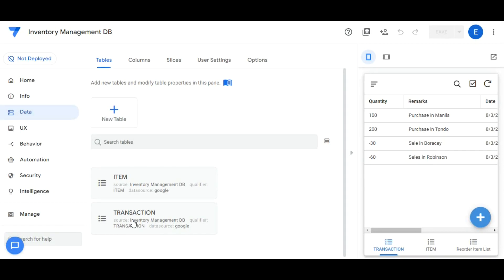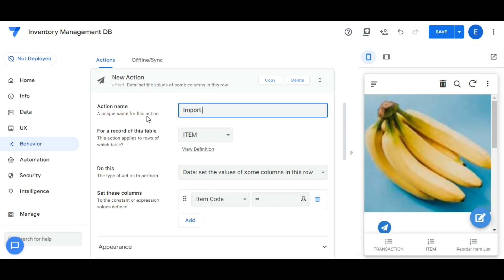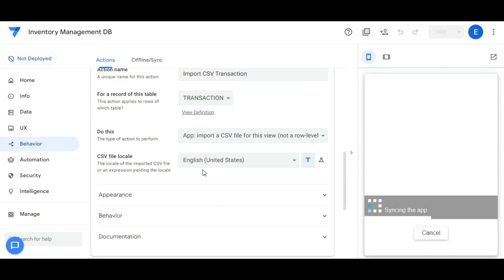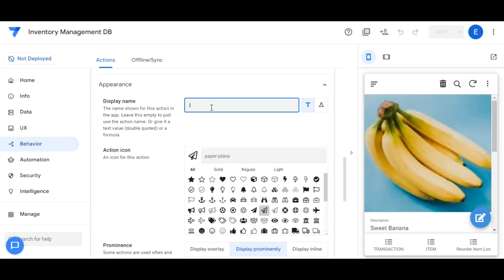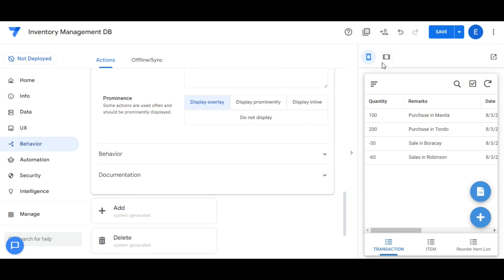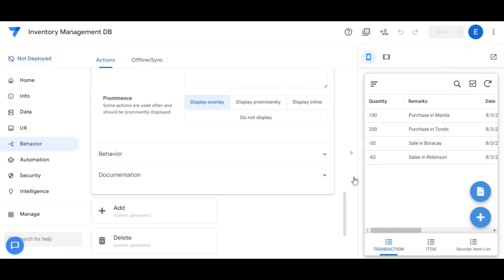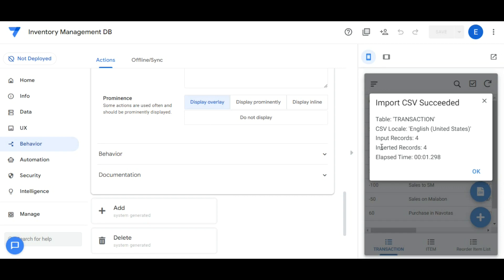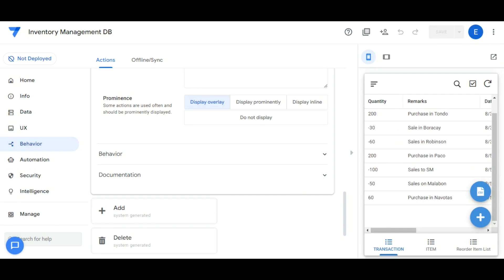Import CSV function in AppSheet using Behavior Action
How to used Import CSV function in Appsheet using Behavior Action